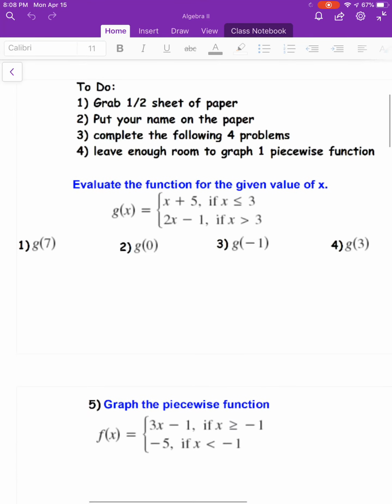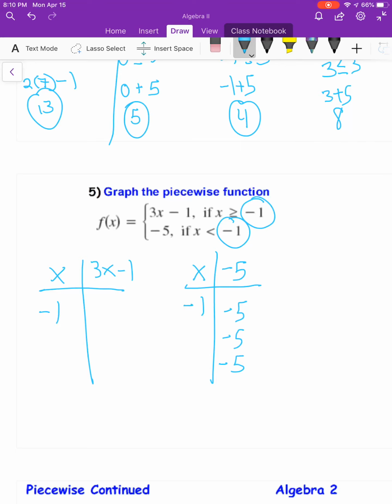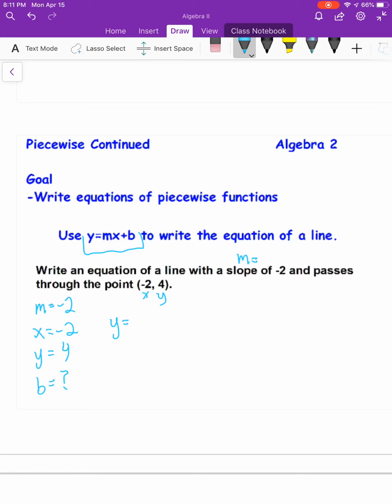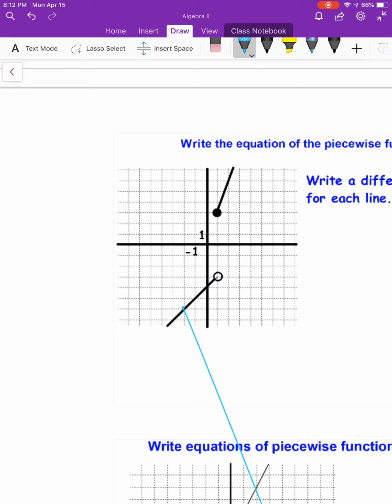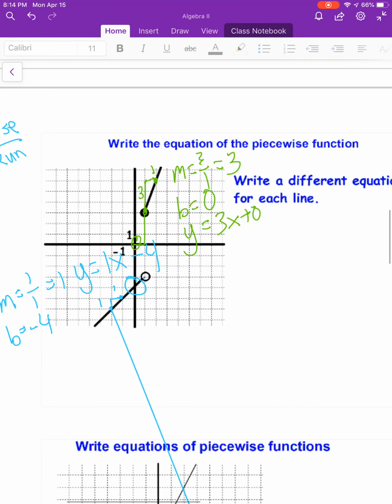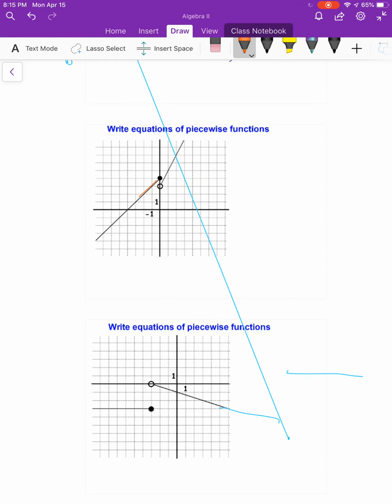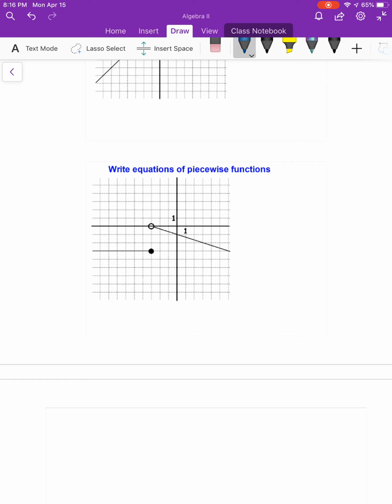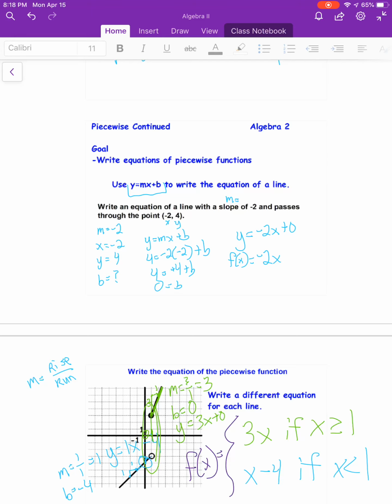U1S4 Writing Piecewise Functions